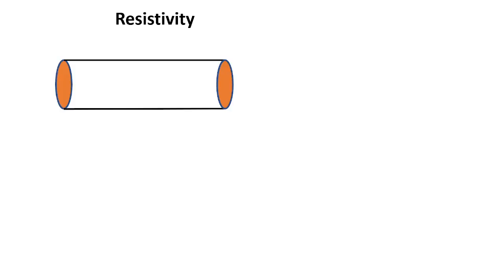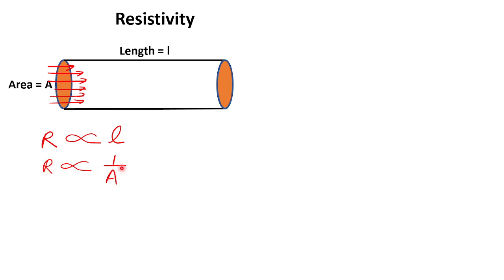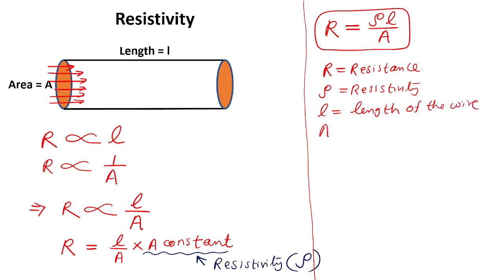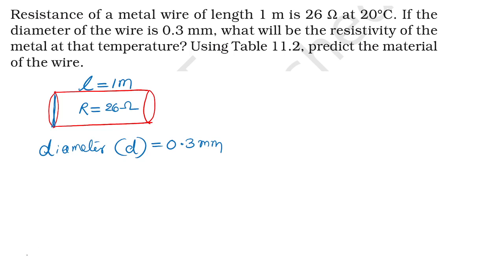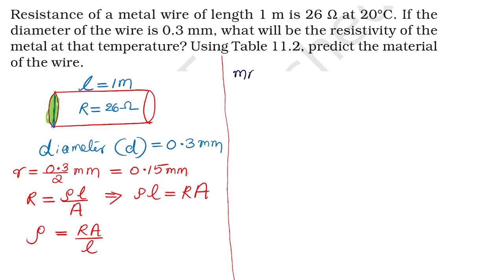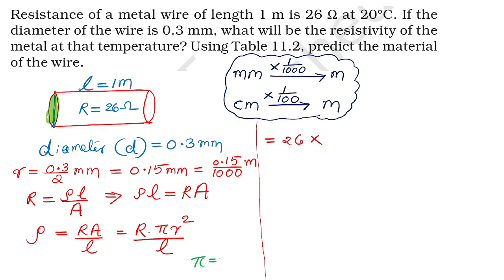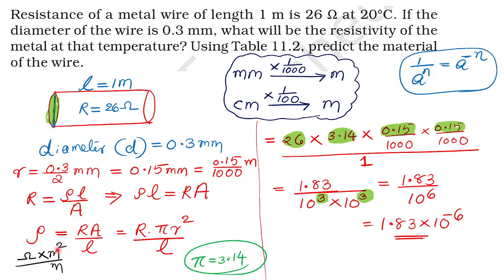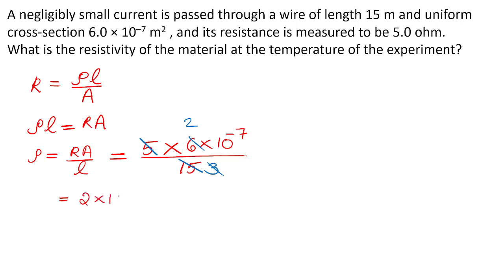Resistance and resistivity